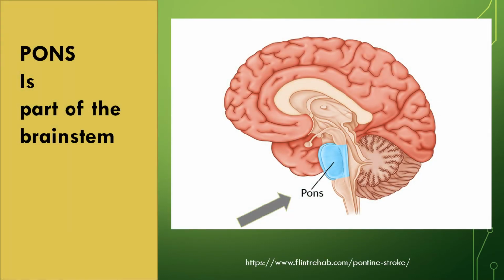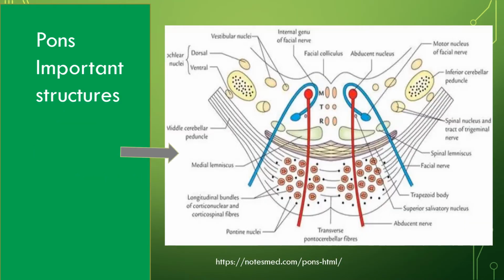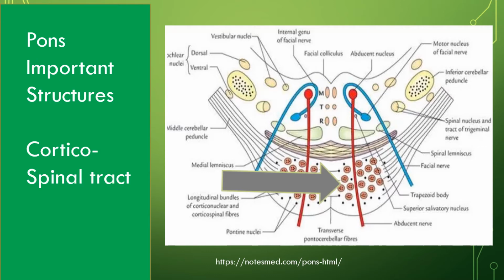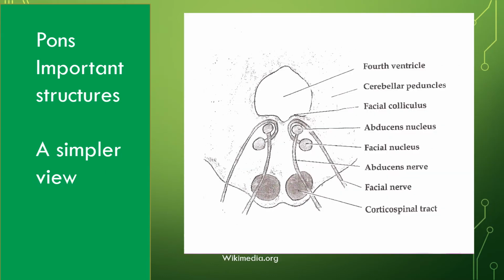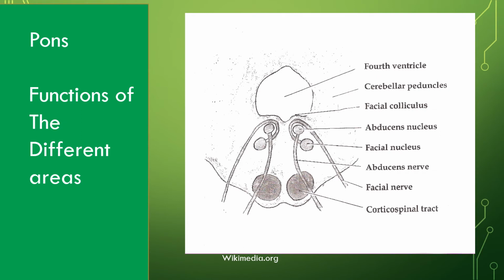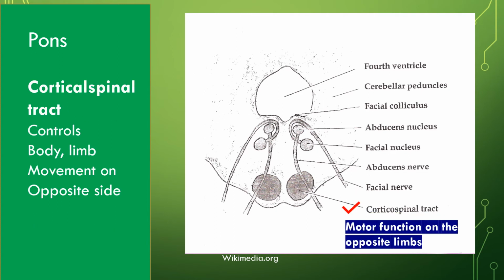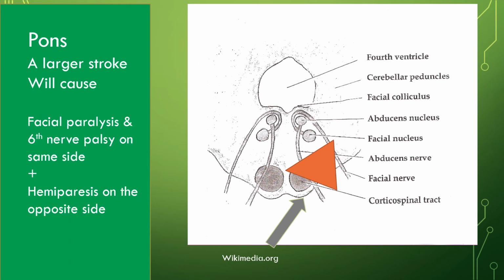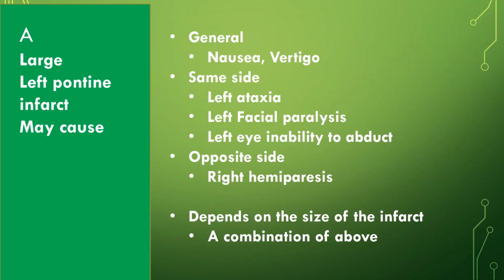Stroke Tips: Pontine infarct, a simplified review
A simple and easy way to understand and review diagnose pontine infarct. The main structures in the pons are: corticospinal tract, 6th nerve, 7th (facial) nerve and the cerebellar peduncle. A pontine infarct may cause nausea, vomiting, vertigo, facial paralysis, 6th nerve palsy on the same side of the stroke, and hemiparesis on the opposite side.